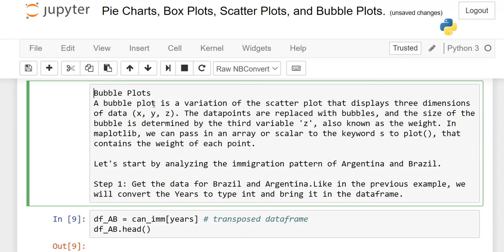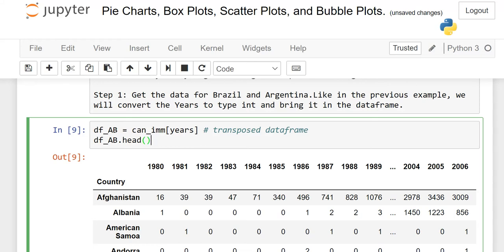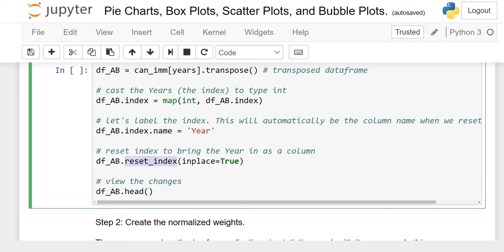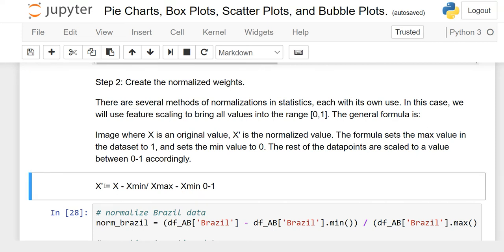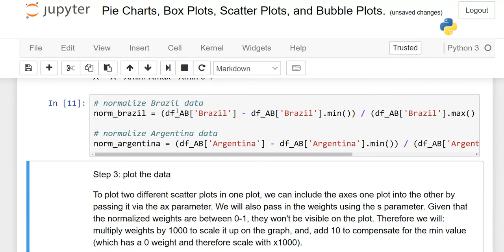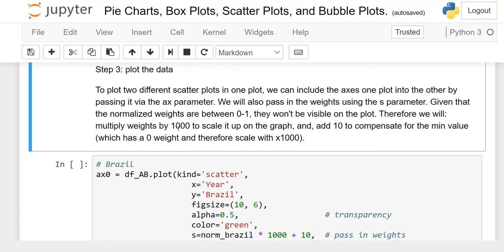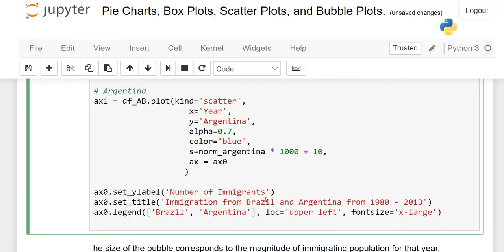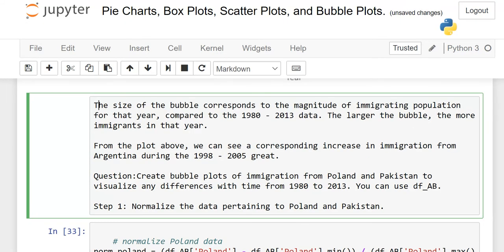How to make Bubble plots using Matplotlib in Python? Jupyter Notebook: lesson 9